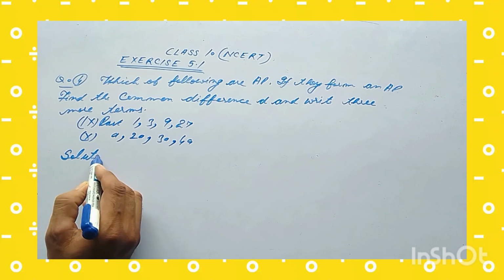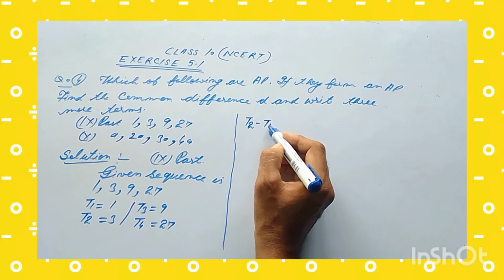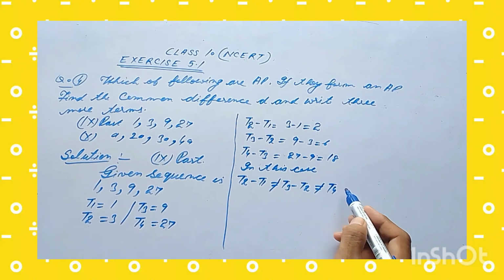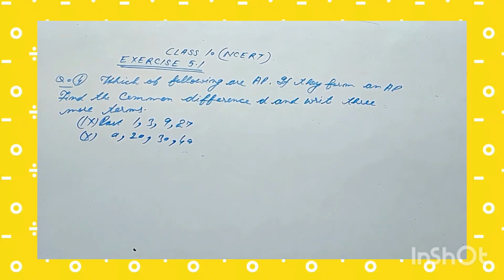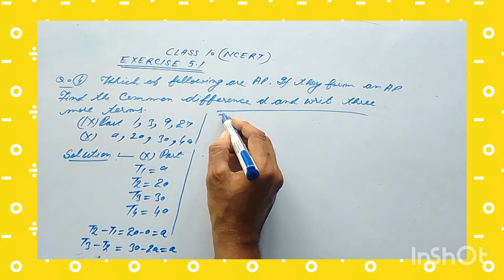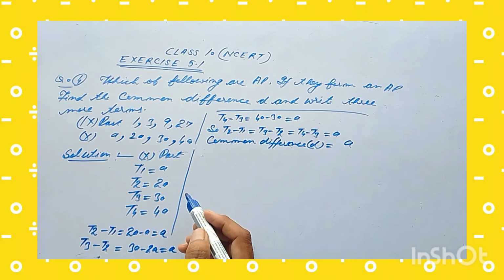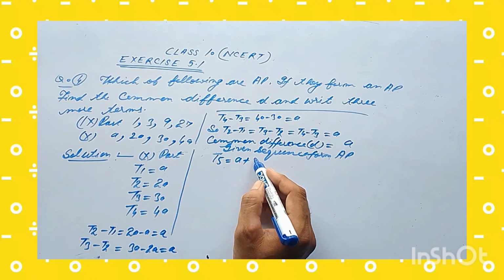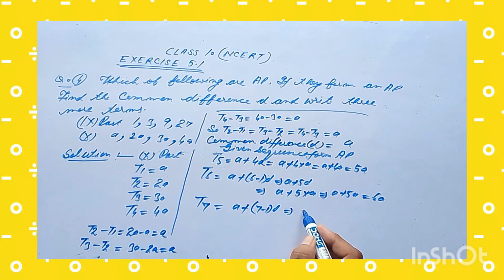CLASS 10,(NCERT) ,EXERCISE 5.1,QUESTION4(9&10part) SOLUTION#arithmeticprogression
CLASS 10,(NCERT) ,EXERCISE 5.1,QUESTION 4(9&10part) SOLUTION#arithmeticprogression@GingerMathematician @SSCAdda247 @bhutesh_sir